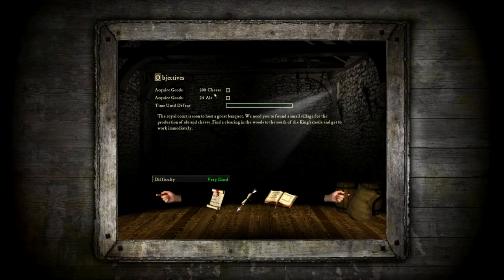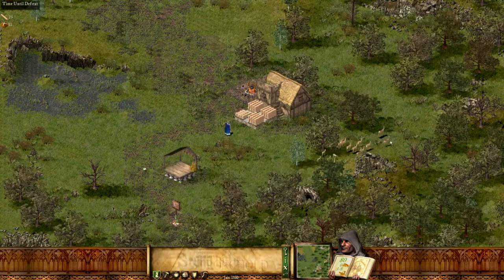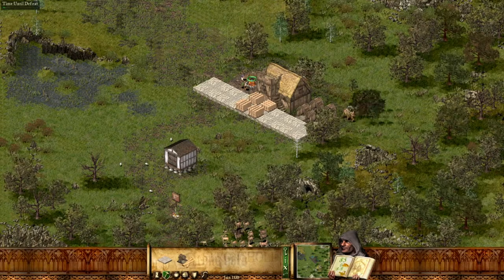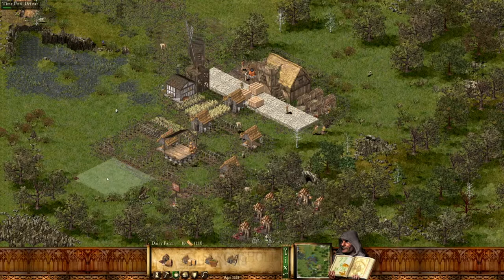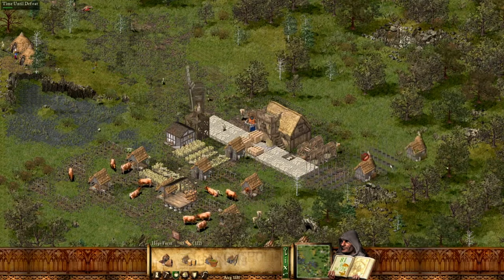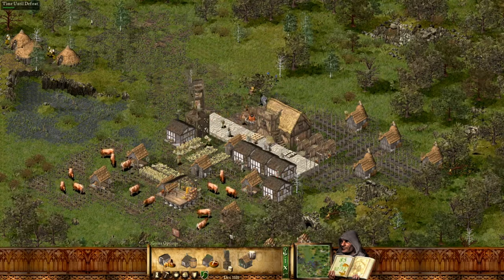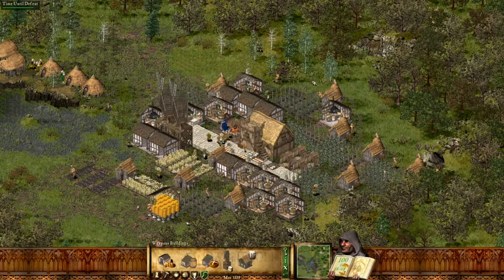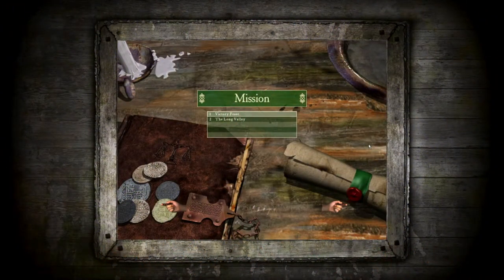Stronghold HD - Episode 1 – Victory Feast [VERY HARD] [Economic Campaign 1]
In this video, we will cover the first mission of the Economic campaign of Stronghold HD in VERY HARD (highest level of difficulty) – Victory Feast

This mission is focused on Food production

Learn the basics with me while being challenged by high difficulty!
- The first buildings like the wood cutter and the food productions
- Understand which buildings should be placed close to the stockpile or to the granary
And other tips and tricks I am picking up along the way

Part of my new walkthrough series on Stronghold HD Combat and Economic campaigns in VERY HARD